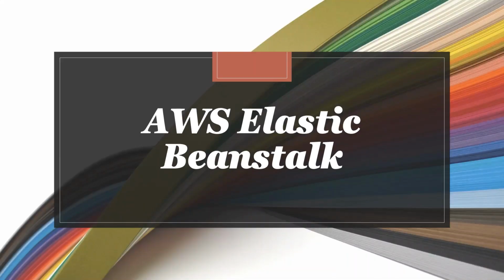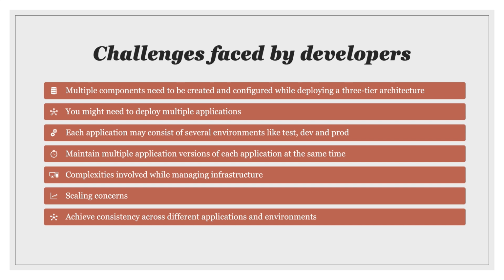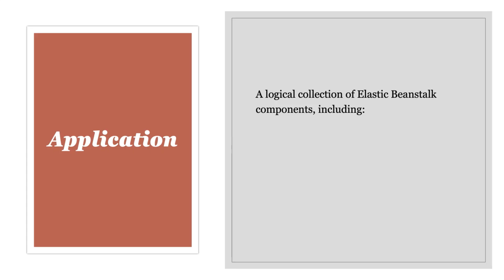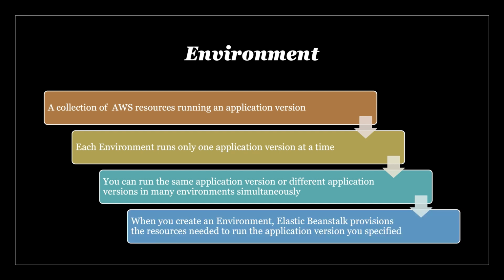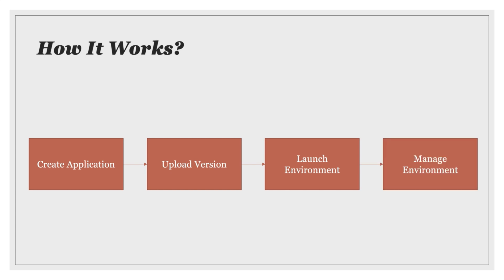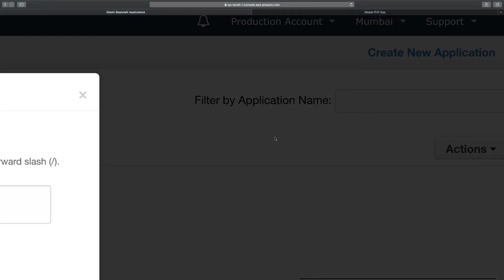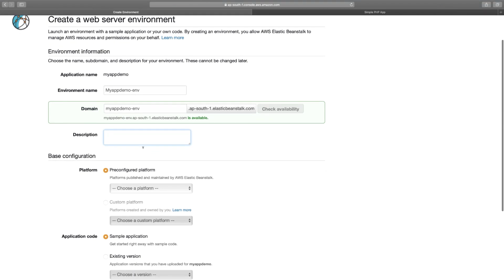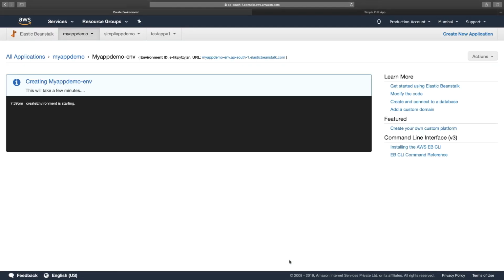AWS Tutorial | Getting Started with AWS Elastic Beanstalk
Amazon Web Services (AWS) comprises over one hundred services, each of which exposes an area of functionality. While the variety of services offers flexibility for how you want to manage your AWS infrastructure, it can be challenging to figure out which services to use and how to provision them.

With Elastic Beanstalk, you can quickly deploy and manage applications in the AWS Cloud without having to learn about the infrastructure that runs those applications. Elastic Beanstalk reduces management complexity without restricting choice or control. You simply upload your application, and Elastic Beanstalk automatically handles the details of capacity provisioning, load balancing, scaling, and application health monitoring.

Elastic Beanstalk supports applications developed in Go, Java, .NET, Node.js, PHP, Python, and Ruby. When you deploy your application, Elastic Beanstalk builds the selected supported platform version and provisions one or more AWS resources, such as Amazon EC2 instances, to run your application.